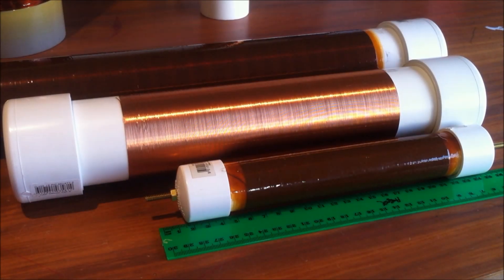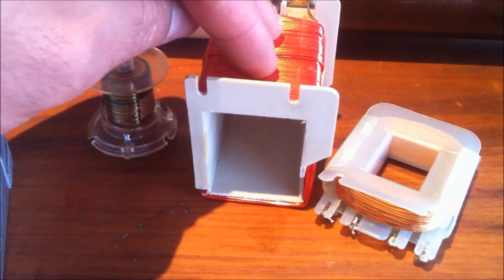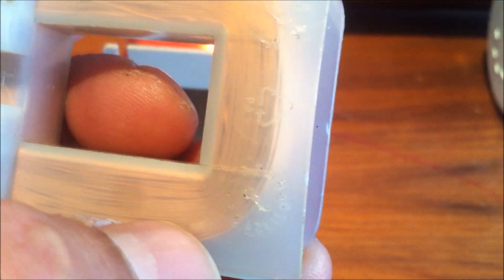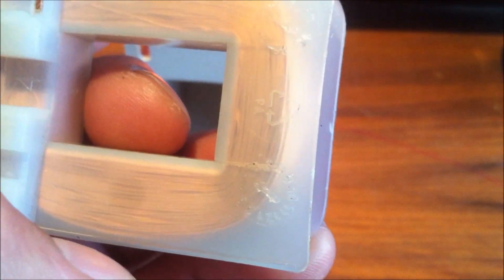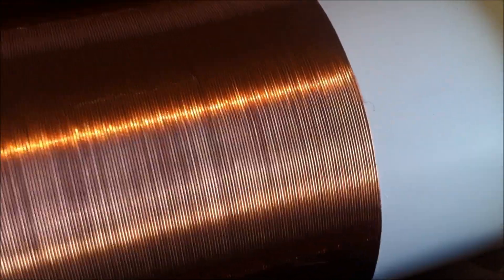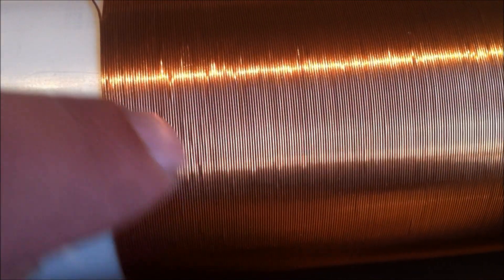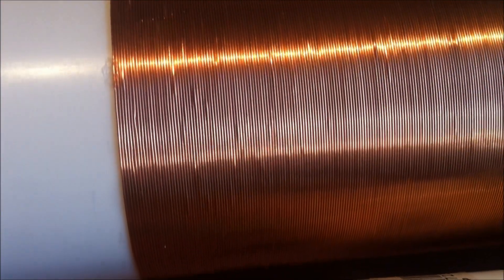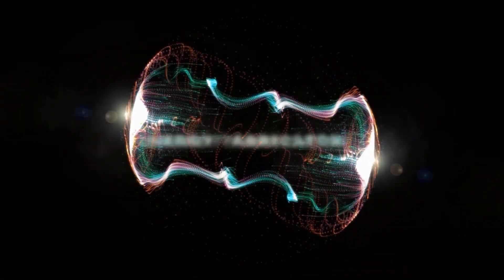How To #9 - Wind A Neat Looking Tesla Coil Secondary Winding (Quick Tip)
Just a quick tip for those considering making a Tesla Coil. Making a secondary coil can be tricky, so every little tip counts towards a neater looking coil.
This tip will help anyone using salvaged wire to wind the secondary coil. I hope this video helps you in your Tesla Coil build...